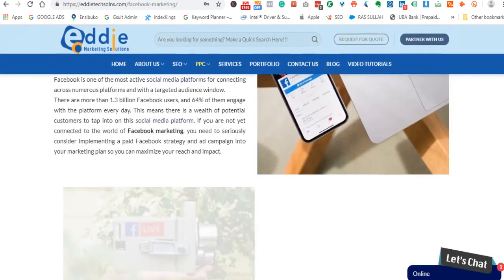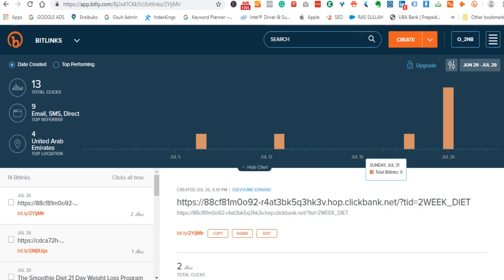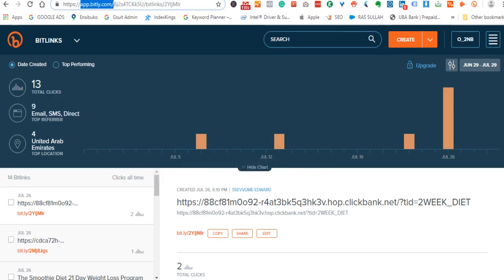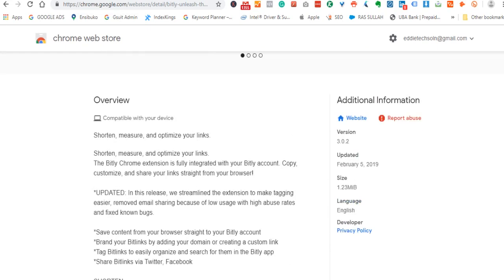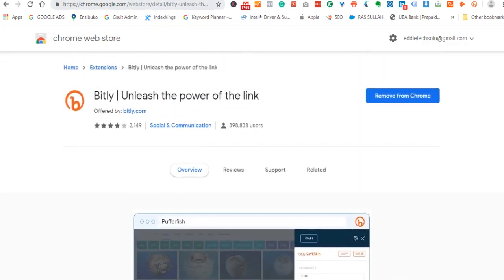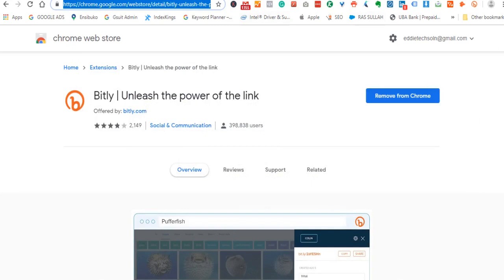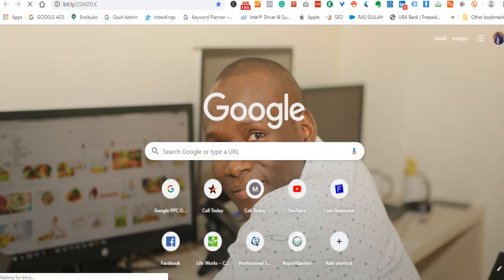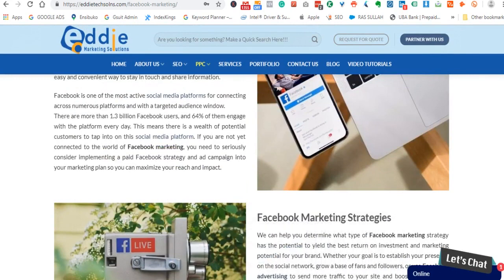HOW TO SHORTEN LINKS WITH BITLY - Link Shortener: How To Use Url Shortener Tools Google, Bitly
How to shorten your links with bitly.
30/07/2019 - How to shorten a link with Bitly and share it in a Windows Store app | Eddie Marketing Solutions @ Edward.
30/07/2019 - The best Url shortener with Highest CTR which I found is Shrinkearn.
Best URL shortener - how to use bitly link shortener to create custom URLs.
Search Results For how to create the short link.

30/07/2019 - how to short website link, how short the long website link, bitly shortner, google shortener. Quite often we need to shorten URL links for a facebook post or a twitter post.
Revive old post: how to shorten links with bit.30/07/2019 - Here's the Best URL Shortener for Twitter · HootSuite vs.

How to shorten url using bitly | Learn with Edward.
Home Page - Search Results: how to create a short link. Url shortener - how to use bitly link shortener to create custom URLs.In this article, I am going to talk to you about 40+ Best URL Shortener Websites To Make Easy Money Online. In this video, I discussed how to shorten URL using bitly.

Url shortener - how to use bitly link shortner to create custom urls..

30/07/2019 - Branded Links, Digital Marketing Best URL Shortener, Choosing a URL Shortener, URL Shortening.

Here's a simple example How to shorten a link with Bitly and share it in a Windows Store app Jul 2019 in Windows 10. How to shorten a link with Bitly and share it in a Windows Store app - Net NuGet package.
Hey guys today im gonna show you how to shorten links using bit.How to shorten url using bitly | Learn with Edward .30/07/2019 - The best URL shortener for Twitter is the one that's built into Twitter.
CNET editors and users share the top tech 'how to' tips and tricks with advice for getting the most out of all your gadgets.

Video how to use bitly on facebook - Videos.
A how-to is an informal, often short, video, writing, or description of how to accomplish a specific task. How to shorten your links with bitly.

How to shorten url using Firebase · firebase-dynamic-links url-shortener google-url-shortener · Mar 28 at 16:24 Rajesh Pandya.

Revive old post: how to shorten links with bit.

Here are the best URL shortener alternatives.
Learn how to do anything with wikiHow, the world's most popular how-to website.

30/07/2019 - The Ultimate List of The 10 BEST URL Shortener Services. Revive old post: how to shorten links with a bit.
30/07/2019 - So how does a link shortener work.

Translated titles:
CÓMO ACORTAR LOS ENLACES CON BITLY-Acortador de enlaces: Cómo usar las herramientas de acortador d

VERKÜRZUNG VON LINKS MIT BITLY-Link Shortener: Verwendung der URL-Shortener-Tools Google, BITLY

COMMENT RACCOURCIR LES LIENS AVEC BITLY-Raccourcisseur de liens: Comment utiliser les outils de racc

Como encurtar links com BITLY-encurtador de link: como usar ferramentas de encurtador de URL Google,

BITLY के साथ लिंक लिंक कैसे करें-लिंक शॉर्

HOE OM KORTINGS TE SKAKEL MET BITLY-Skakelverkorting: Hoe u Url Shortener Tools gebruik, Google BITL

كيفية تقطيع الروابط مع BITLY-رابط المقلل: كيفية استخدام أ

সংযোগগুলি কীভাবে সংক্ষিপ্ত করবেন BITLY-ল

NOLA LORTU NON LORTU BITLY-Lotura laburtzailea: nola erabili Url laburtze tresnak Google, BITLY

如何縮短鏈接BITLY-Link Shortener：如何使用Url Shortener Tools Google，BITLY